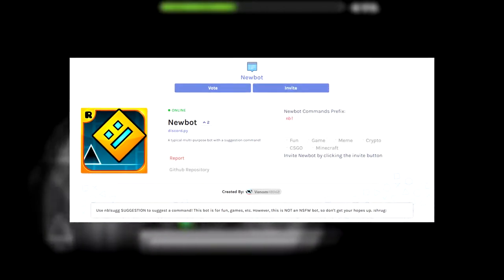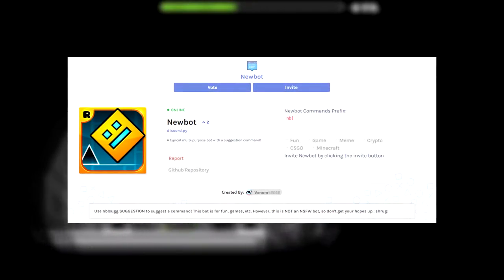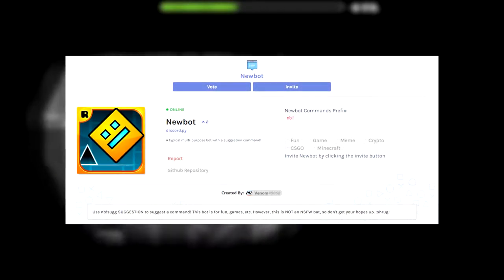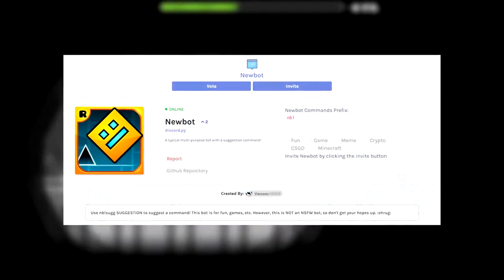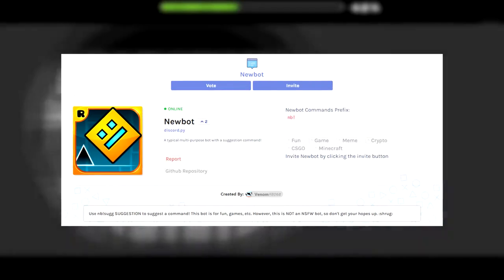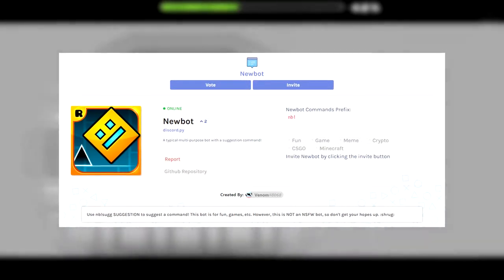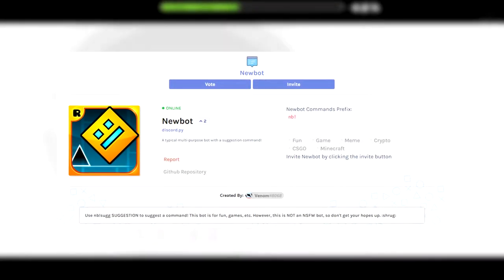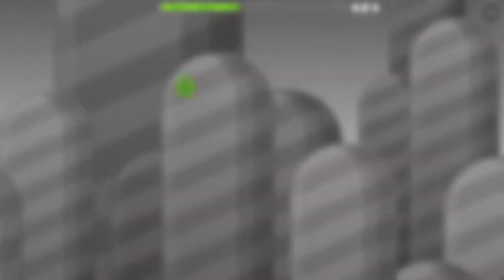:thinking:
Hey guys, Dev here, and I have E

SPECS:
Hz: 60
Processor: Intel® Core™ i7-6700 CPU
RAM: 16GB
OS: Windows 7 Professional 64-bit
Speed: 3.4GHz
GPU: AMD Radeon™ R9 360